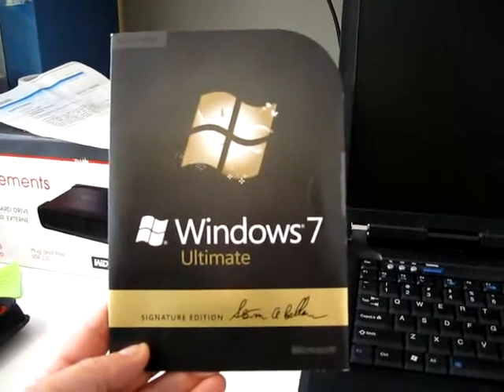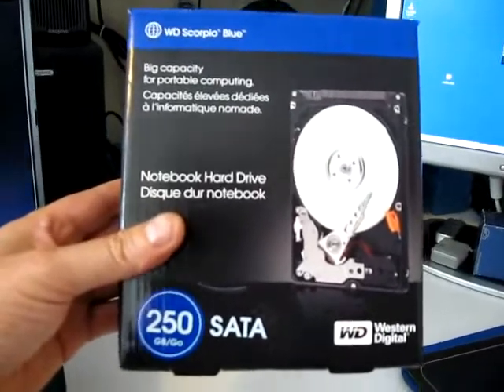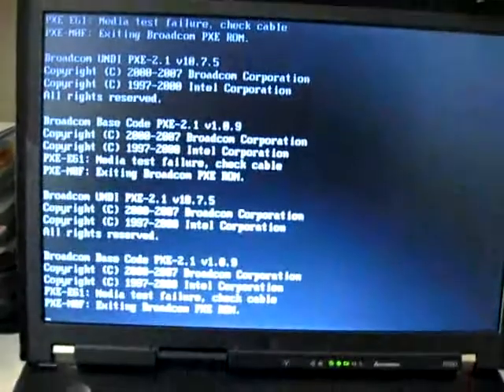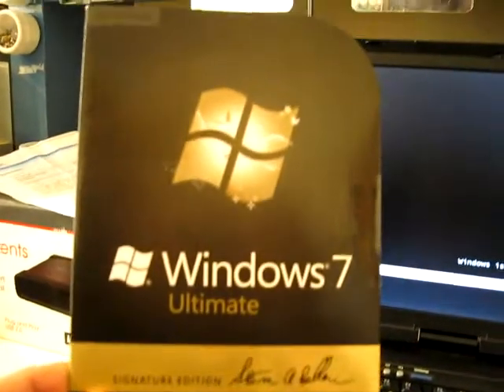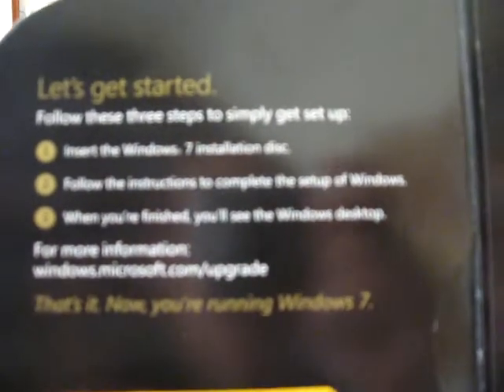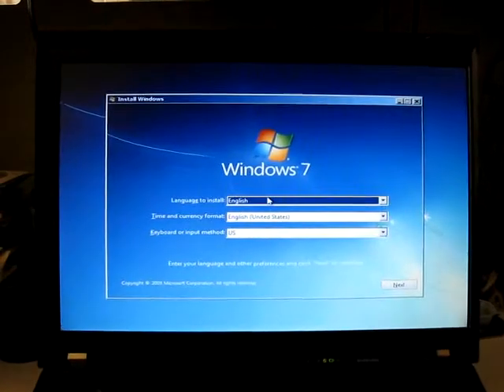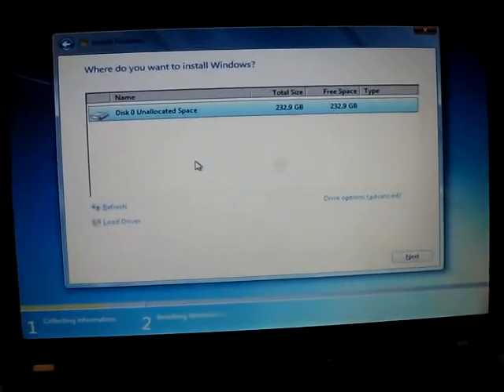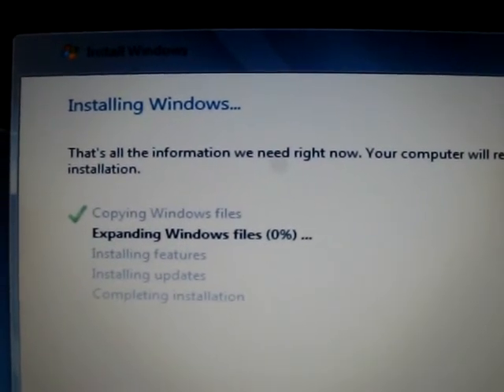Windows 7 "Ultimate" Steve Ballmer Signature Edition Installation Part 1 of 3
i was given the opportunity to install the latest Windows operating system @ Canedo PC. It is awesome. This video is just the installation but I will be posting more of what this OS is and what it can do very soon...enjoy!